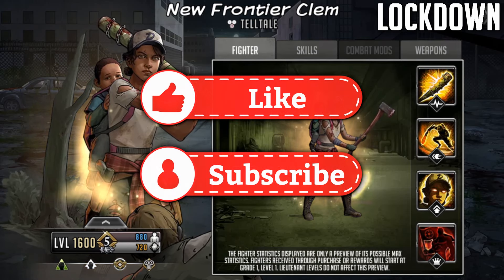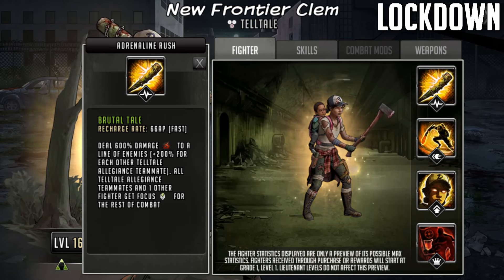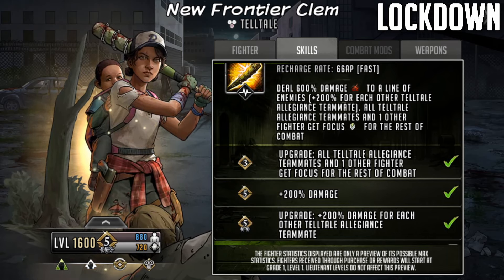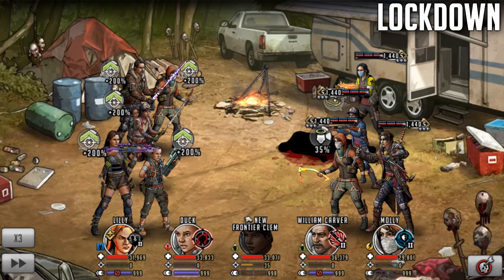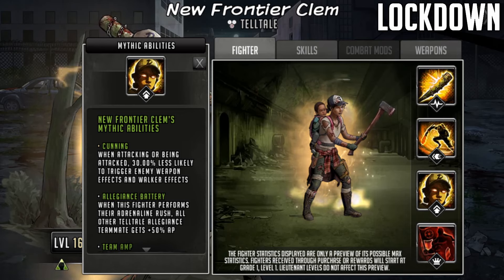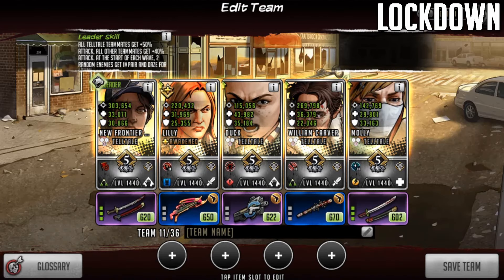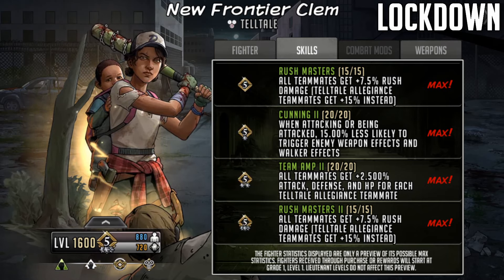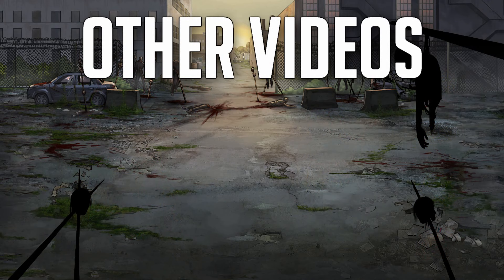TWD RTS: Mythic Clementine, Telltale Attack Team Leader! The Walking Dead: Road to Survival Leaks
First look at a new Telltale attack team leader, Gold Mythic A New Forntier Clem! Clementine is coming to TWD RTS as an advanced token wheel character and looks great for the new stellar roadmaps.